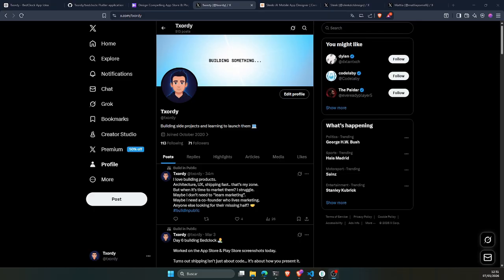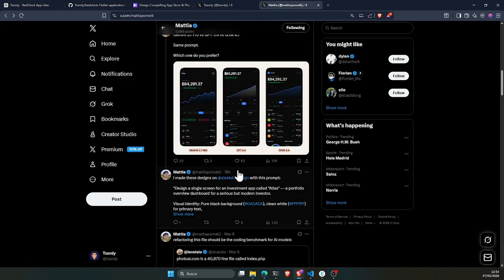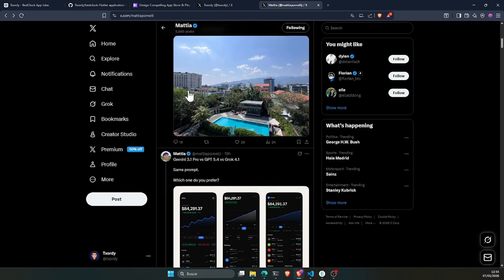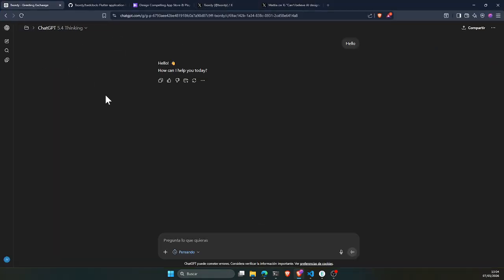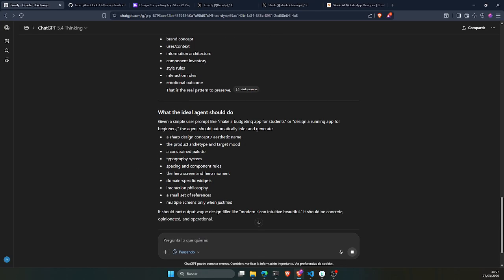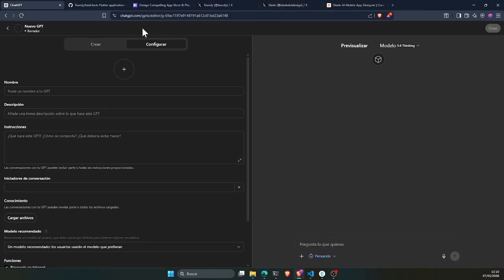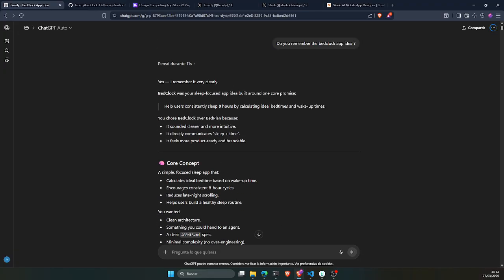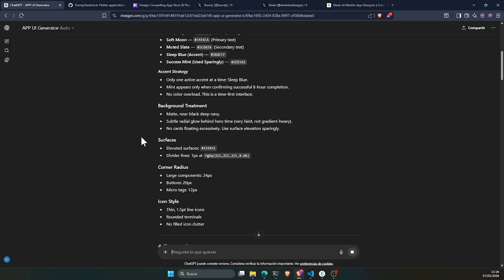Reverse Engineering an AI App Designer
I wanted to understand how Sleek.design generates such strong mobile app concepts… so I reverse engineered it.

In this video, I:

• Extract the different prompts used inside Sleek
• Analyze the recurring design patterns
• Identify the hidden structure behind their outputs
• Reconstruct a stronger, reusable system prompt
• Turn it into my own AI design agent
• Test it with real app ideas

This isn’t just about copying prompts.
It’s about understanding the design logic behind them.

By the end of the video, you’ll see:

→ How top-tier AI design tools structure their prompts
→ The patterns that make outputs look premium instead of generic
→ How to build your own system prompt for UI design
→ How to create a design agent from scratch

If you're building AI products, experimenting with prompt engineering, or designing mobile apps... this will change how you think about system prompts.